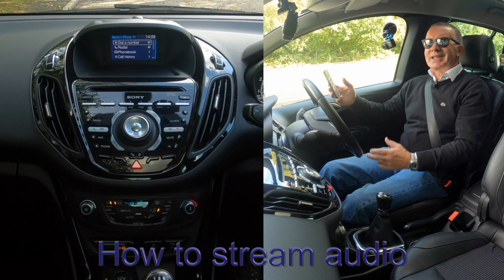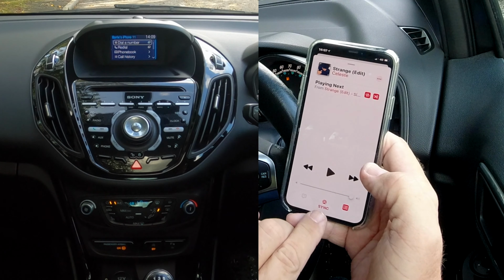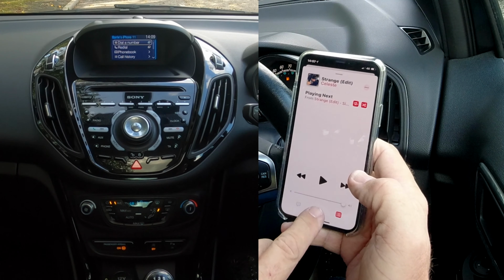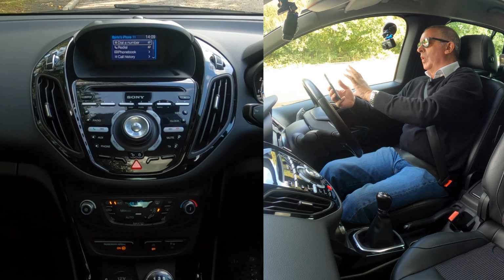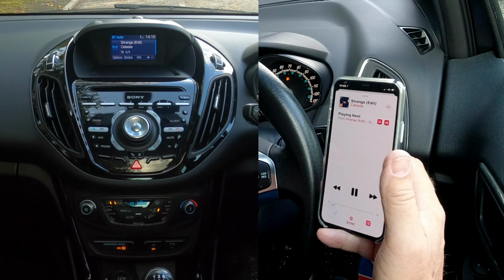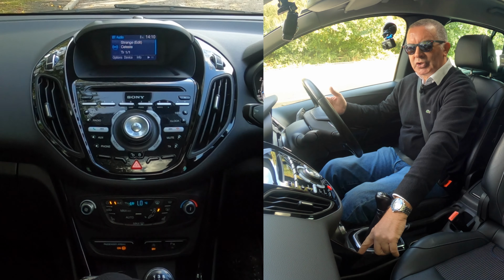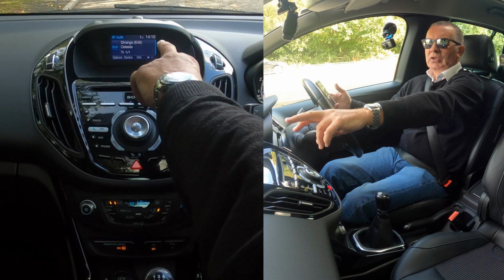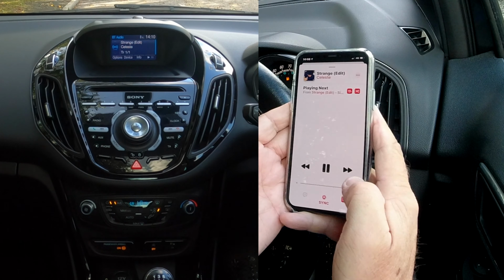How to stream audio from a mobile to the bluetooth audio system in a 2016 Ford B Max